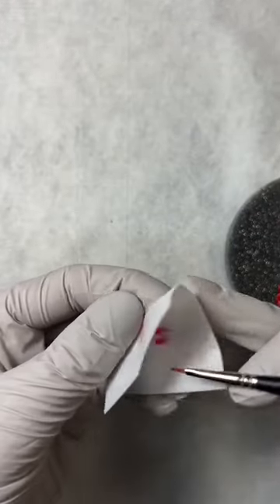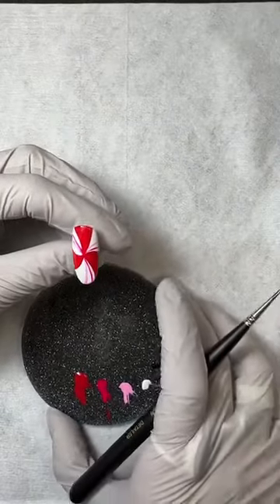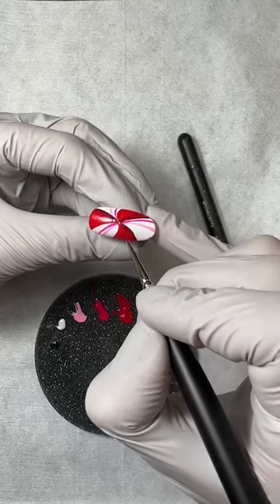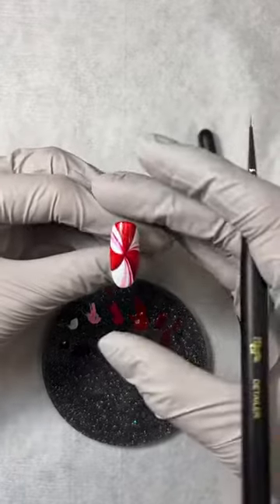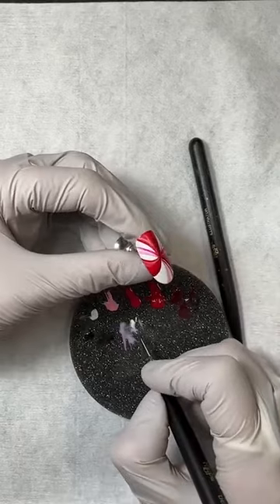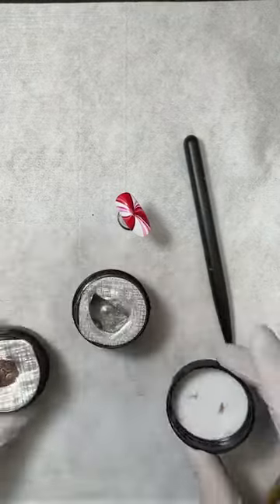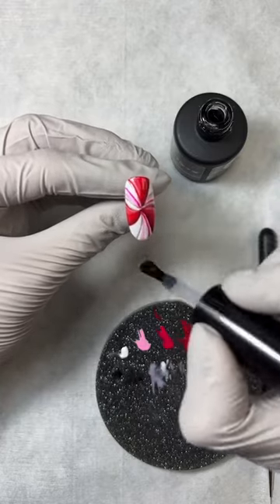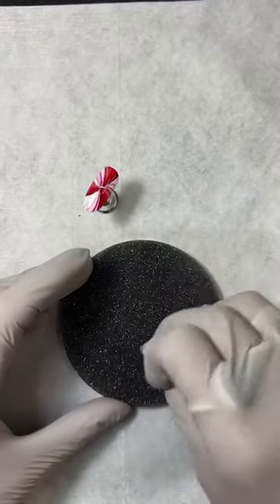Peppermint nail art using ARTYgels 🖤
Video courtesy: @nailsbysheridan_ on Instagram

or via the Magpie Beauty USA app!

Follow Magpie Beauty USA!

 / magpiebeautyusa